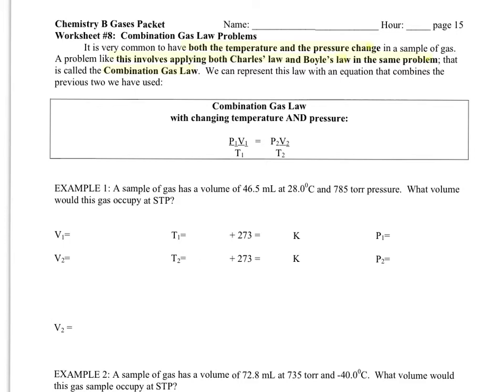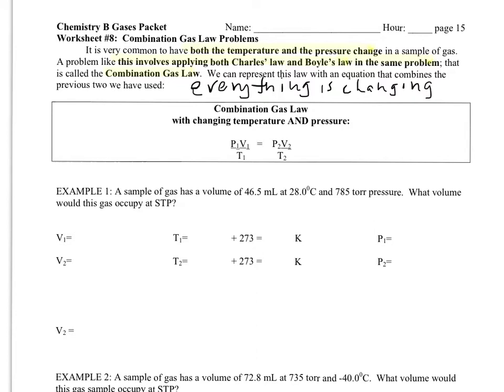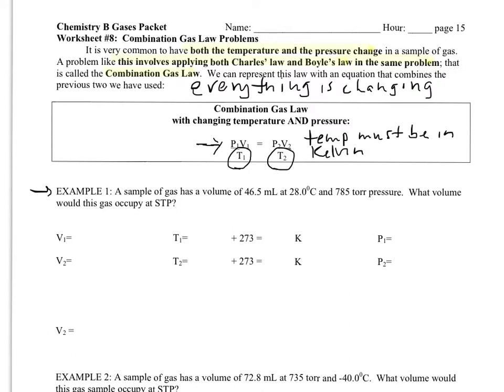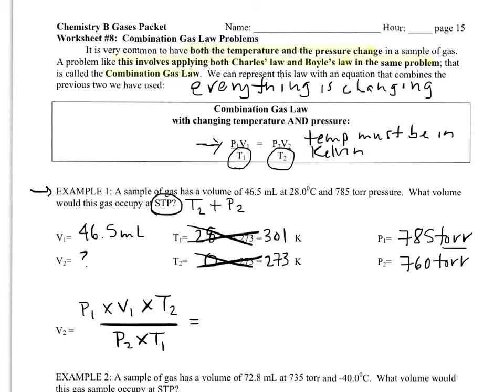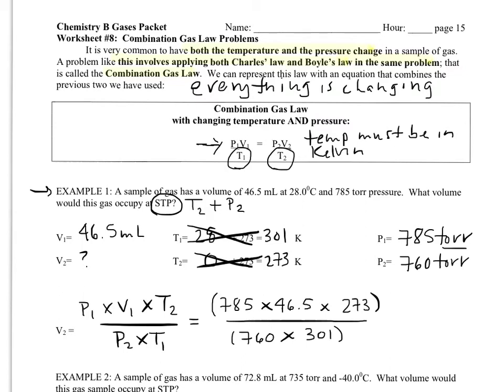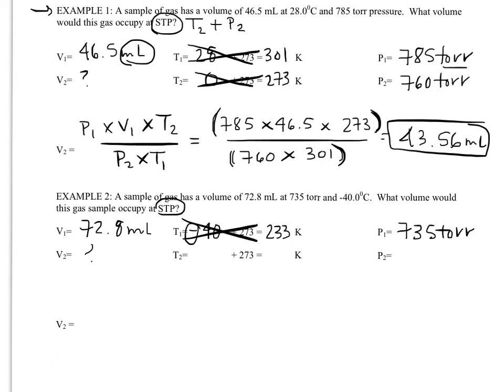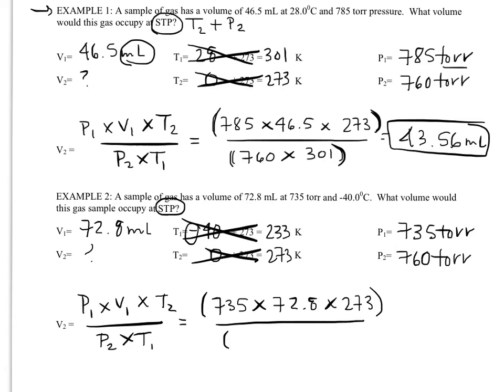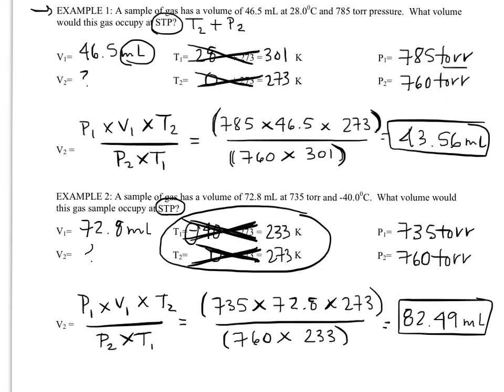Gas Laws WS #8